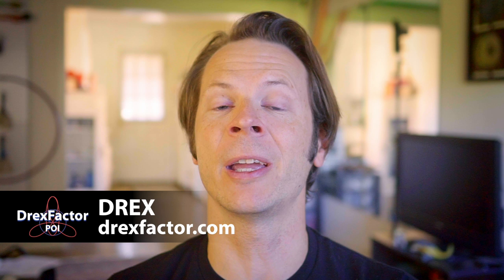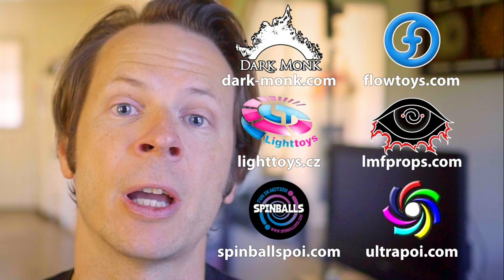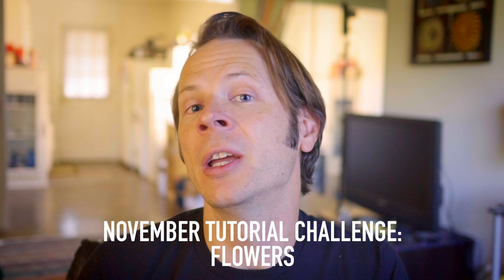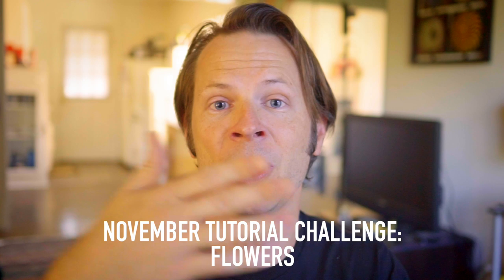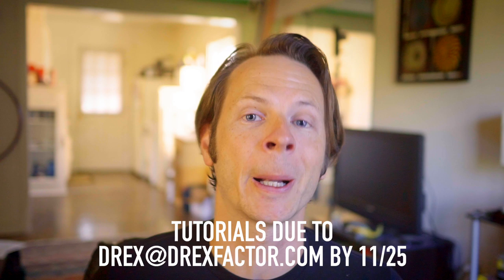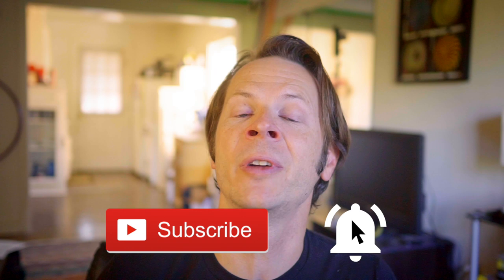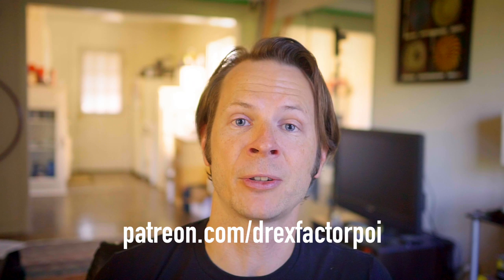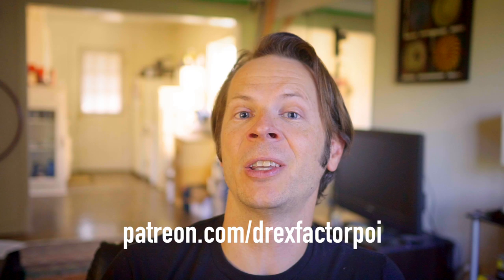November Tutorial Challenge & October Challenge Winners!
Results from the October tutorial challenge and the new November tutorial challenge! I got 3 submissions for my October tutorial challenge and I wanted to show them to all of you both to show what I think they're doing well as well as lessons that we can all take on how to improve our tutorials. These 3 poi windmill tutorials all showcase a variety of approaches to teaching this trick and I hope you'll get as much a kick out of them as I do.

In the meantime there's a new challenge for November: put together your best tutorials on poi flowers! Could be inspin or antispin--I just want to see how you'd teach these tricks.

Please check out the people who submitted their tutorials to me!

You can also see the other resource I was sent from Maik Appelt

A huge thank you to this month's Flow Supporters:
Lane Lillquist
Anonymous
Andrew Hammond
Brian Burg
LiHao Zhang
Clayton Burke
John Gruber
Daniel Popescu
Kelsey Millar
Aric Allen
Arnica
Graham VanBenthuysen
Katie Lee Todd
Iain Farrell
Graham Williams
Sarah Grimsley
Koen Maryns
Aaron Siladi
Matt Schmidt
William David
Andrés Trevino
Mikey
Antonio Zyx
Chase kristiansen
Anna Gerus
Warren Woodriffe
Amber
Scott McCoy
Tica Bonita
Elizabeth Phillips
MandiLynn Holzbach
Spinsconsin
Kathleen Griswold
Libby
Larnie Bruce
IReverend Brainskan
Po Ting Chen
Flowfests
jimid
Finn Bell
Matthew Riordan
Jim Martin
molly ferrer
Noah Harasz
Jeremiah Johnston
Alexis Krohn
Elizabeth Ellis
Karen Jane
Catoxis
Fikret Manoglu
Sterling Bishop
Jonathan Maltz
Brian Huddleston
JAK Bunny
Nathan Kirschman
Ádám Bakó
Aaron Freeman
Mike Corelli
Michael LaHood
Donler
Laura Conner
Michael Hebert
Alex Ciminian
David
Kelly King
Kimmie Cherry
Kerry Jones Photography
Flow Mayhem
Silver